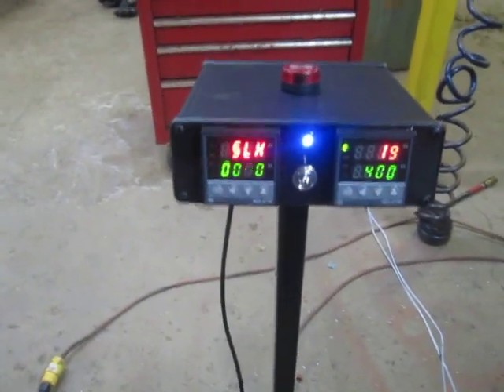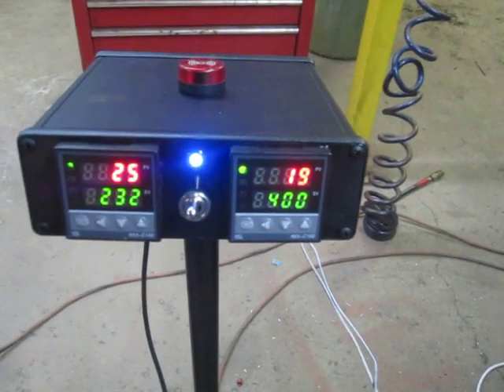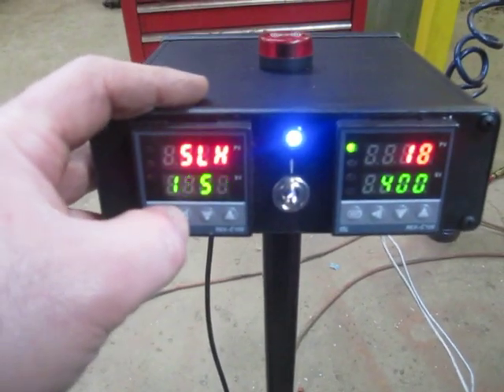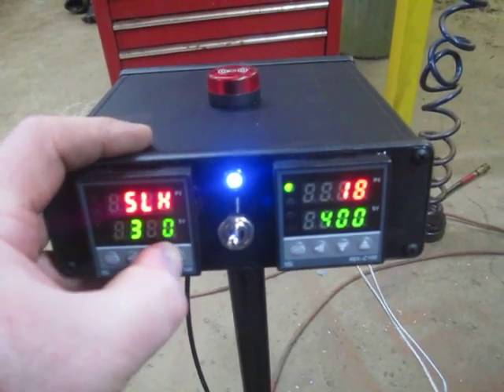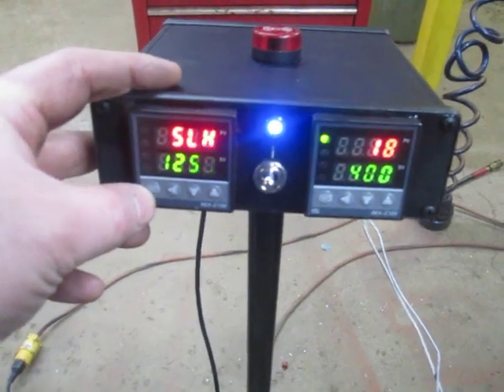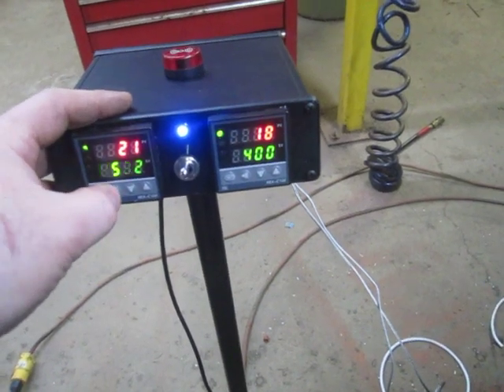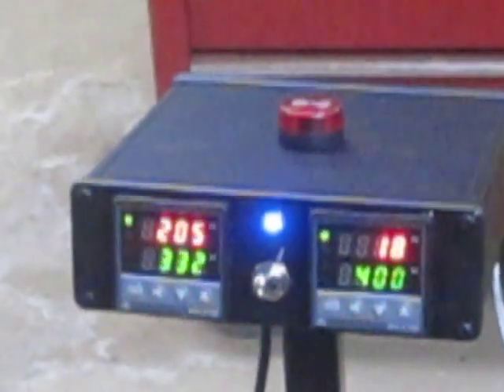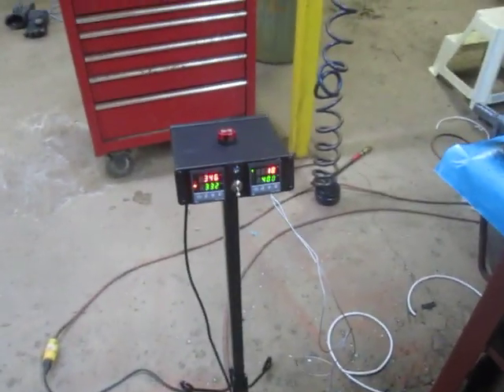Changing High setpoint in menu rex c100fk02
Changing High setpoint in menu rex c100fk02. The SLH parameter is in a "Hidden" menu found under COD 0001. Factory setting is for 400*C . Once this parameter is accessed you can raise the max setting to match the maximum temperature that your Thermocouple is rated for,